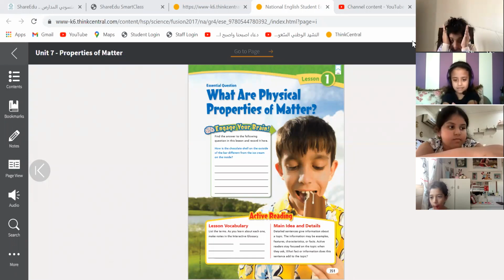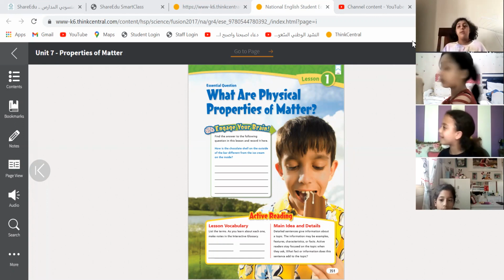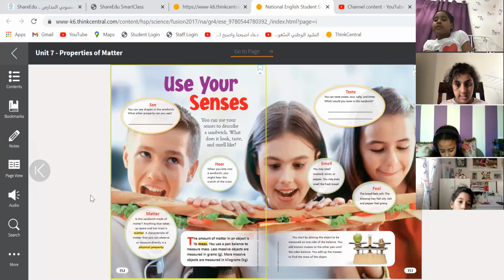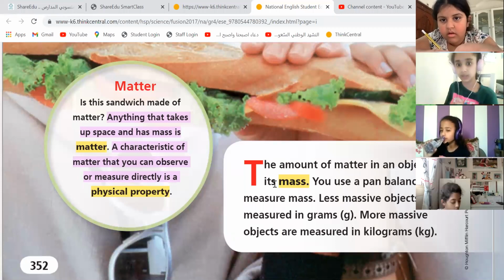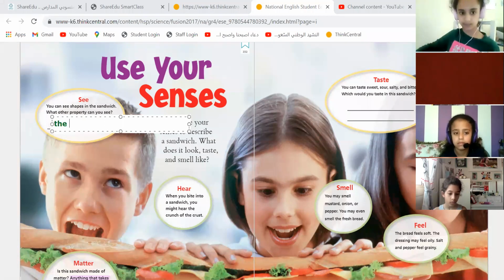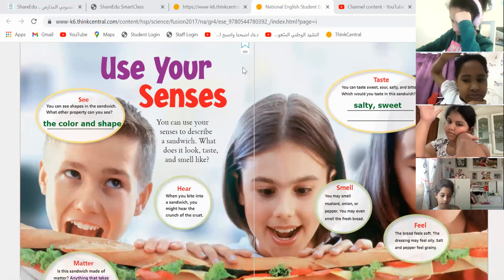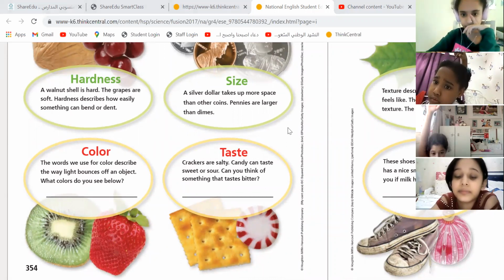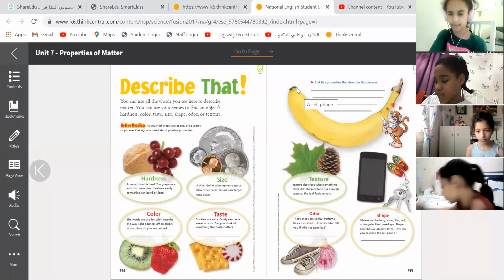grade 4 what are the physical properties of matter? part1